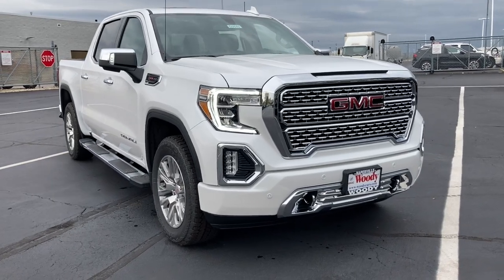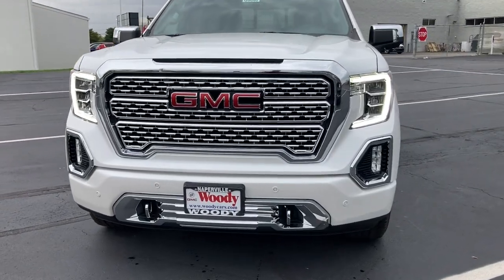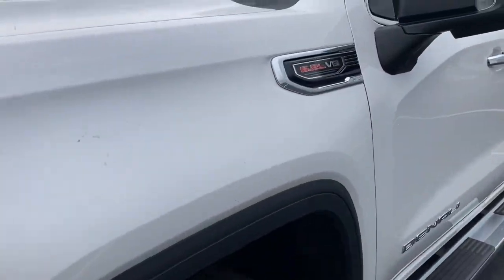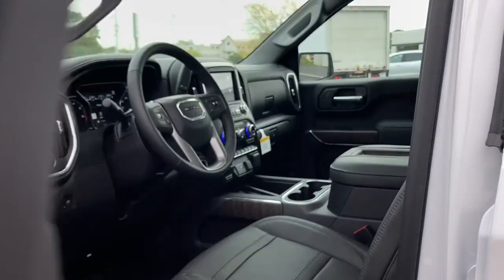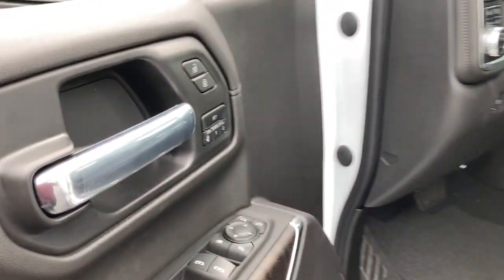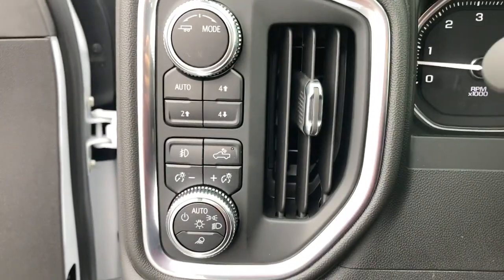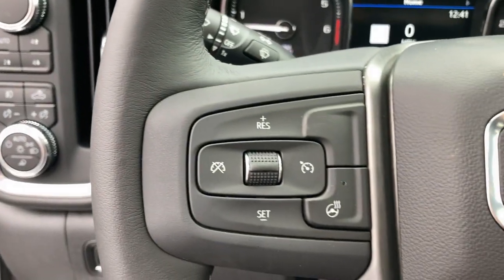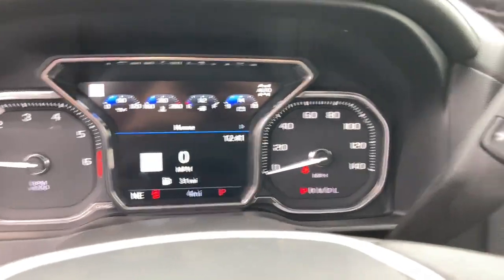2021 GMC Sierra 1500 Naperville, Plainfield, Aurora, Oswego, Chicago, IL G9640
White Frost Tricoat New 2021 GMC Sierra 1500 available in Naperville, Illinois at Woody Buick. Servicing the Plainfield, Aurora, Oswego, Chicago, IL area.
2021 GMC Sierra 1500 Denali - Stock#: G9640 - VIN#: 3GTU9FEL3MG475785

Woody Buick
1585 W Ogden Ave

Visit Woody Buick GMC at the corner of Ogden and Aurora Ave. In Naperville. Chicagoland's largest selection of new Buicks and GMCs. 2021 GMC Sierra 1500 Denali 4WD 10-Speed Automatic, 4WD, Jet Black Leather.Woody Buick GMC helps keep Chicagoland moving! We are a family-owned and operated dealership conveniently located at the corner of Ogden & Aurora Ave in Naperville with the largest Buick and GMC inventory around. If you're in the neighborhood, stop by to say hello! Woody will be standing in the showroom with his checkbook ready to give you top dollar for your trade-in. Our philosophy is: If you have a trade, you have a deal! Valet Service provides complimentary pick up and drop off of loaner vehicles, and a service department open until midnight enjoyed by customers from the cities of Naperville, Aurora, Downers Grove, Lisle, Saint Charles, Plainfield, Oswego and Montgomery, as well as Chicago and the surrounding communities. Price includes: $2000 - Buick & GMC Consumer Cash Program. Exp. 01/31/2022 $250 - Buick & GMC GM Financial Bonus Cash Program. Exp. 01/31/2022